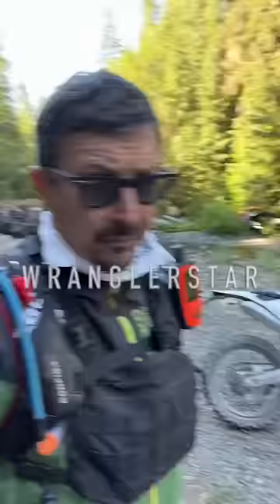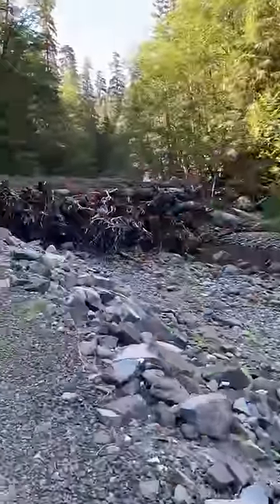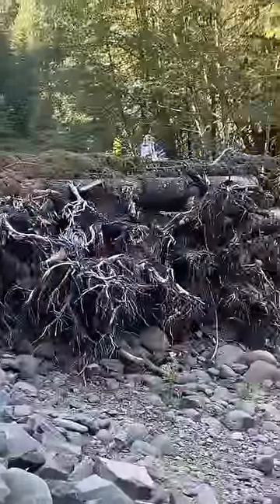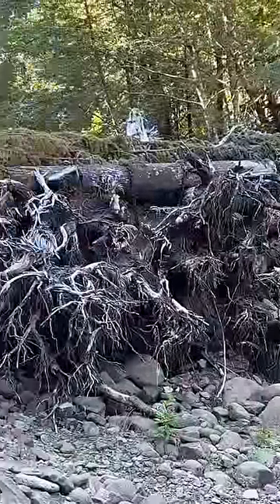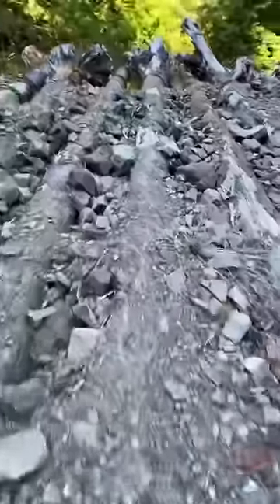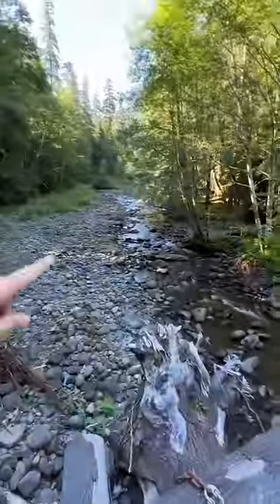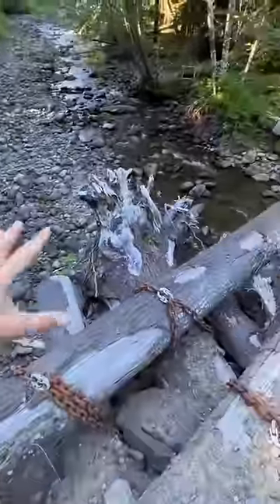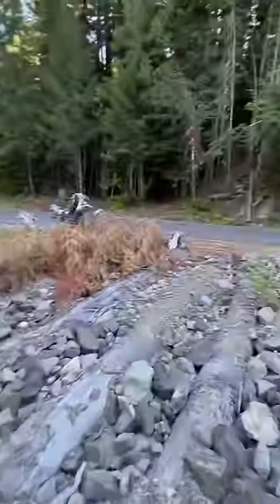How the US Forest Service Prevents disaster Wranglerstar Professional Homeowner